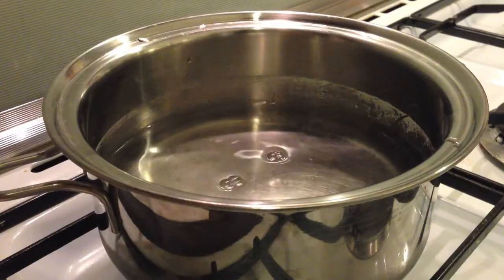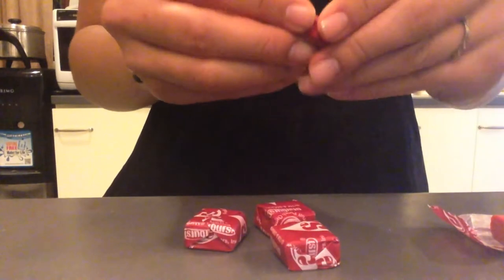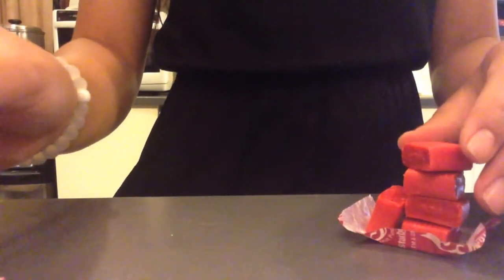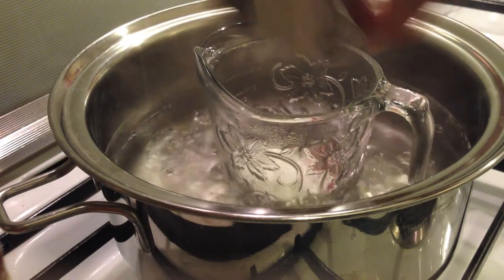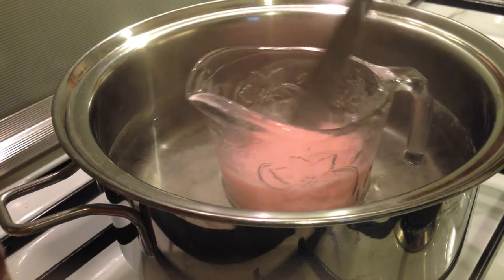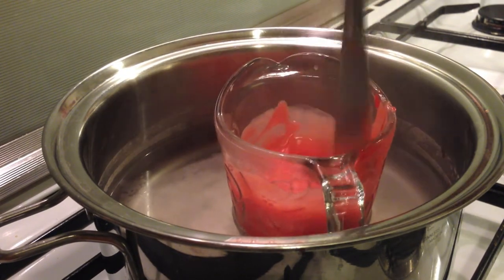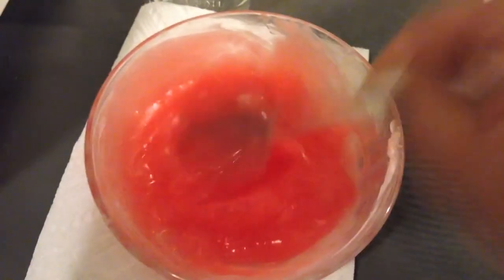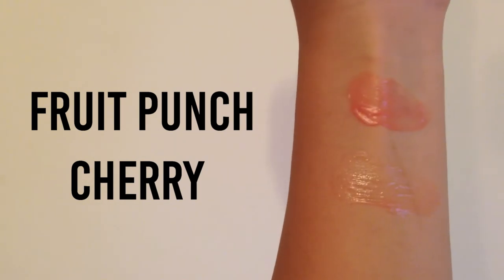DIY Starburst Lipgloss?!? 2 Easy Methods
STARBURST LIPGLOSS?!?!?!? Yep I said starburst. This lipgloss recipe is not sticky at all and tastes just like the starburst candy! I hope you guys enjoyed!

Method #2:
-Put all ingredients into a microwave save bowl
-Microwave for 30 second intervals 3 times stirring in between
-Your done!

By the way if you guys are wondering the giveaway for my last video end on June 20th! Hurry and enter!

S H O P W E B S I T E //

S N A P C H A T // christinacalma

Age? 13

D I S C L A I M E R // This is not a sponsored video. I paid for everything in this video. All opinions stated are honest and my own.